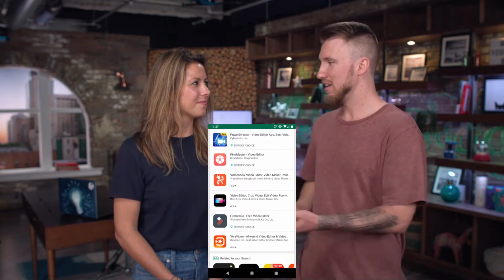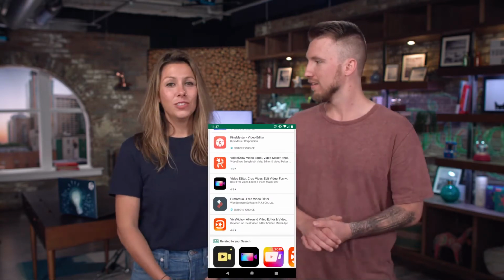What Is The Best Video Length For Your Audience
Video is the king of content, but not every video is the same. Each video has a specific content and accomplishes specific marketing goals.

There are several places to share your videos but now you know how to leverage each of them. You can use social media videos to engage and involve your audience. With all these tools, you’ll create a smart video campaign that fits your brand

Here are some thumb of rule for video length applied to a different platform

YouTube videos: around 10~16 minutes
Facebook videos: around 2~4 minutes
Instagram videos: around 0~1min